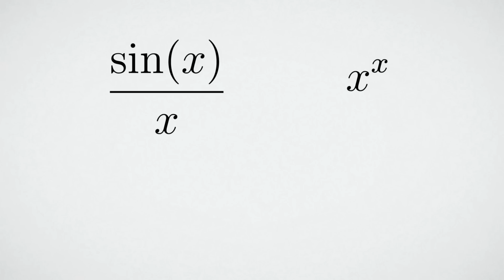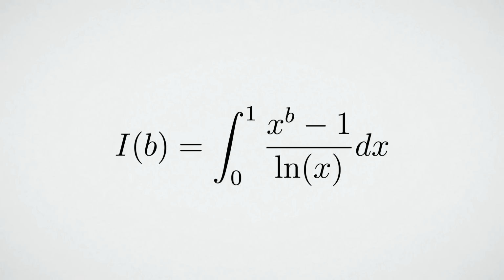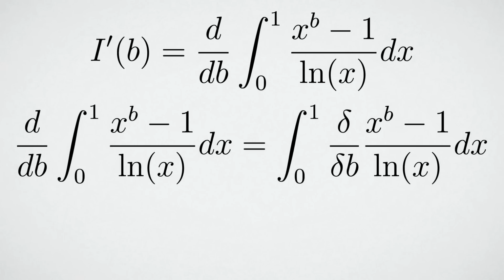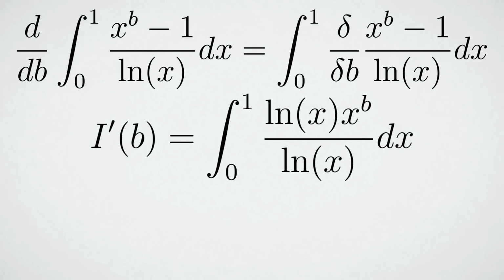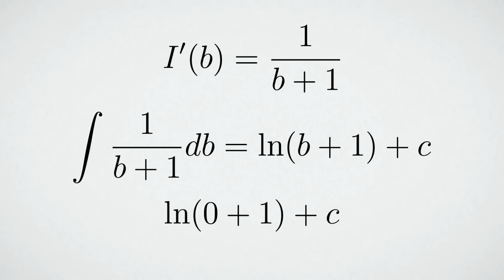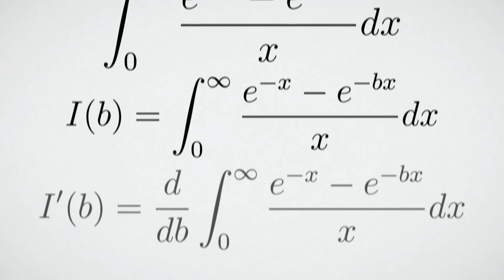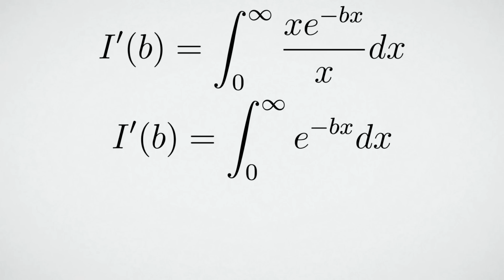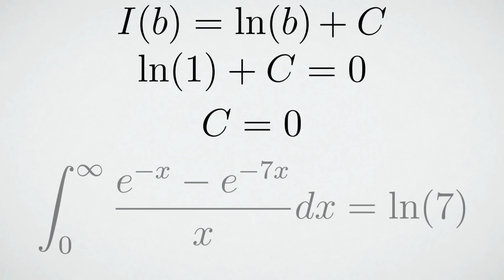Differentiation under the Integral Sign Tutorial